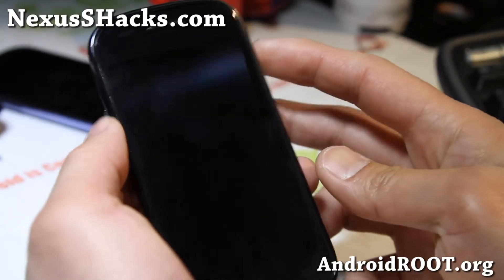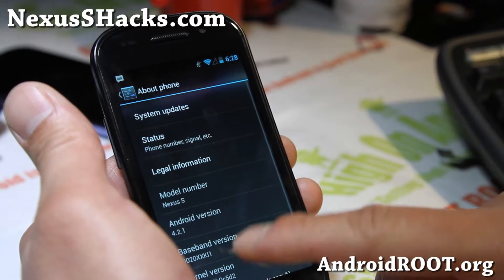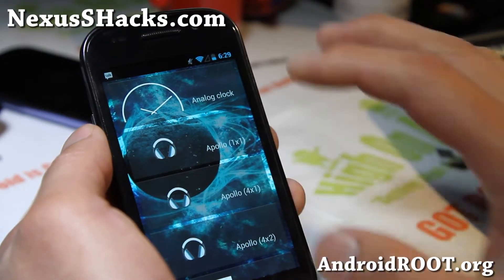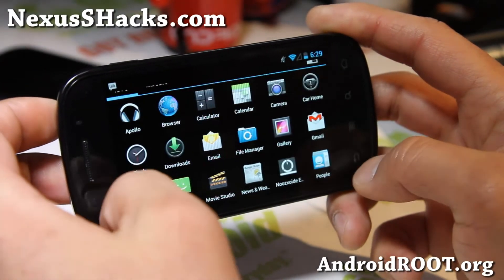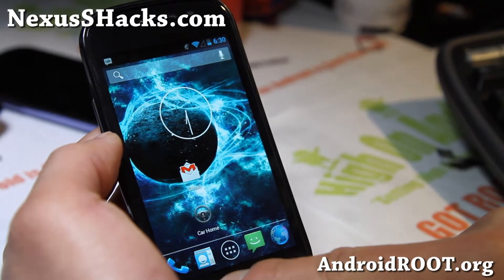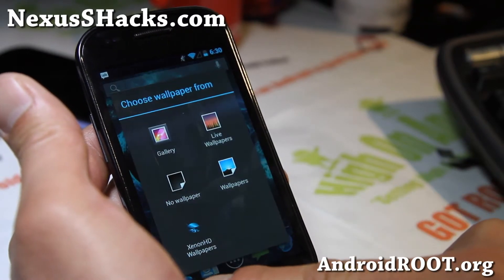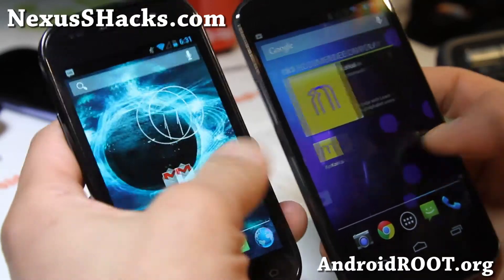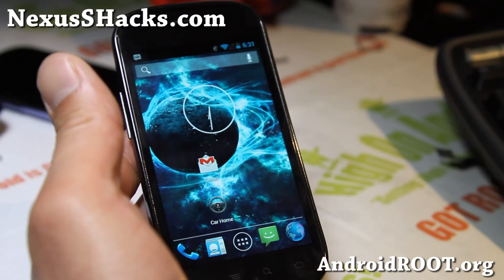XenonHD ROM for Rooted Nexus S! [Android 4.2.1]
Here's a quick overview of XenonHD ROM for rooted Nexus S users, comes with Android 4.2.1.